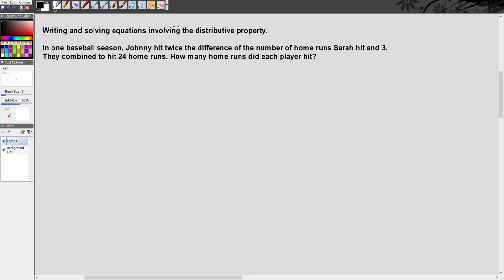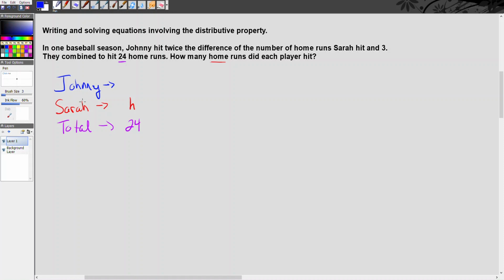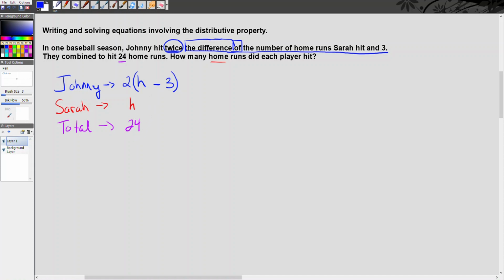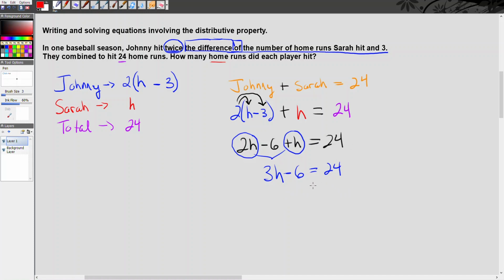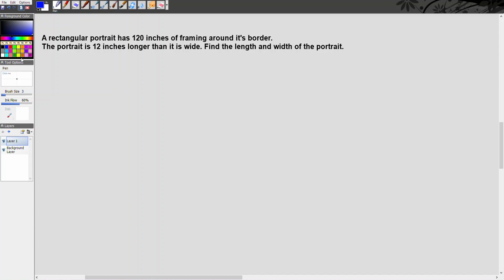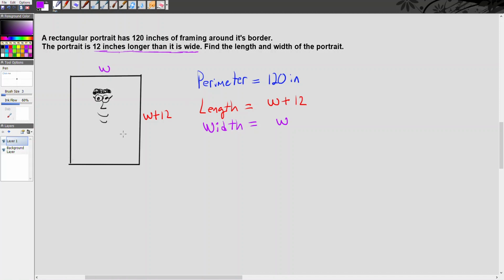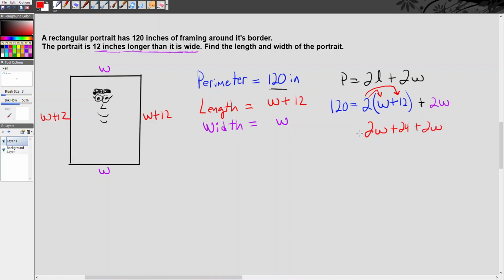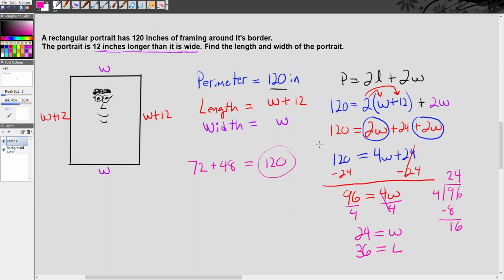Writing and solving equations involving the distributive property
2 examples explaining how to write and solve multi-step equations that include the distributive property.